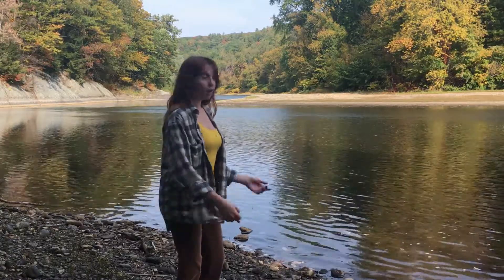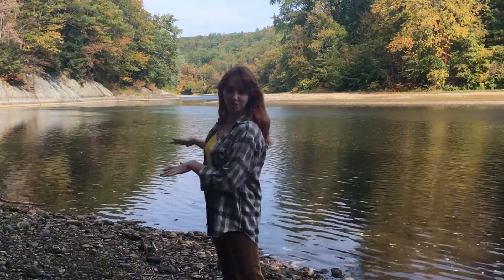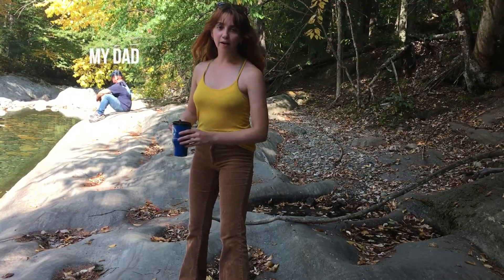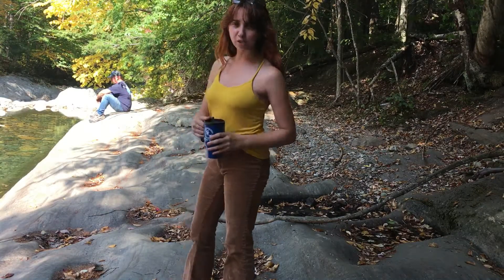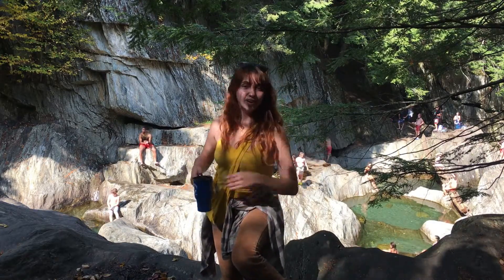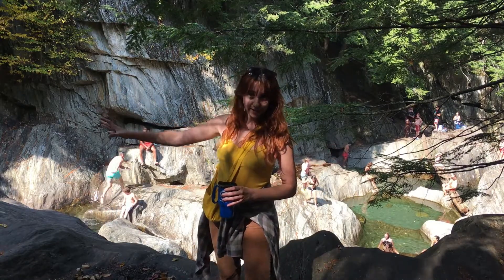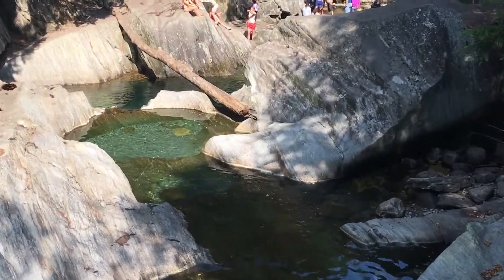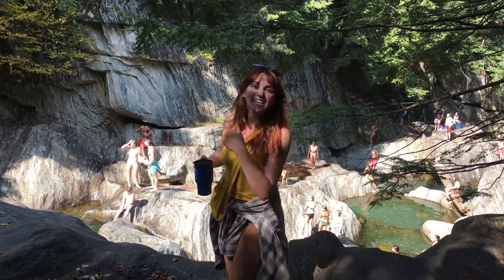In the Field - Mad River, VT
I took a little trip to the Mad River Valley in lovely northern Vermont and made sure to stop to make some comments about river geometry and erosional processes along the way!